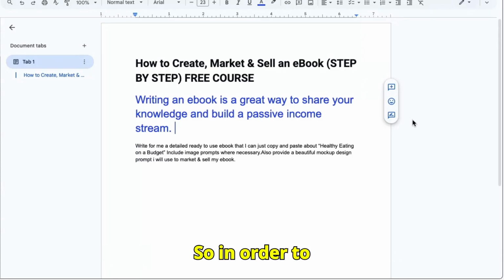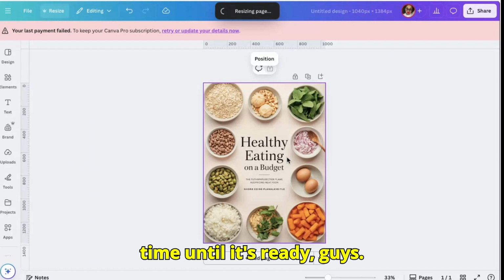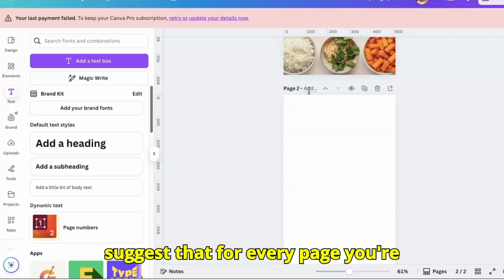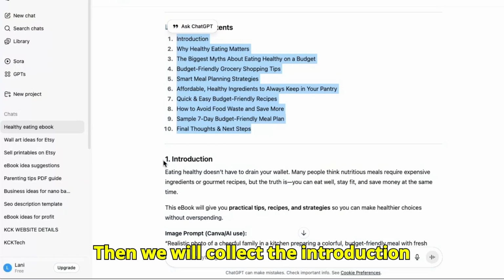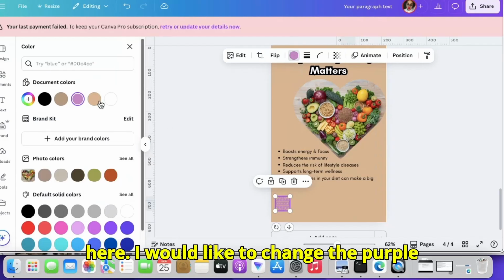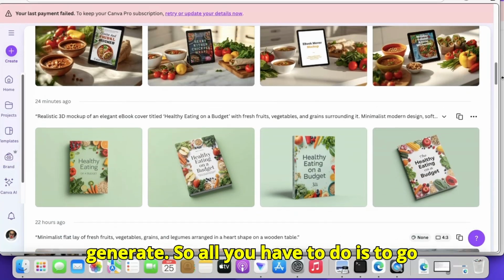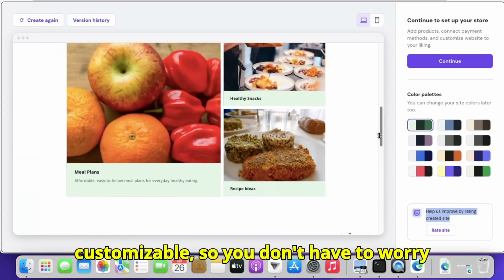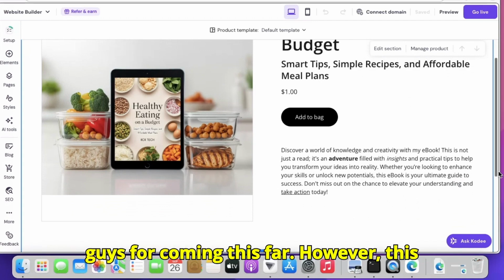How to Sell eBooks Online with AI in 2026 (Full Step-By-Step Tutorial)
How I Made My First E-Book and Sold It Fast!
Easy Steps to Create and Sell Your Own E-Book
How to Create, Market & Sell an eBook (STEP BY STEP) FREE COURSE
💡 Want to learn how to create and sell eBooks step by step? In this FREE COURSE, I’ll show you everything you need to start your ebook business, build an online store, and make passive income with digital products.

🧠 What You’ll Learn:

00:00 – Introduction
01:10 – How to choose your eBook topic
03:25 – The eBook creation tutorial (using Canva)
07:40 – Promotion & marketing tips and tricks
12:15 – How to create a website/online store to sell your eBook & get paid

This is a complete beginner’s guide to selling ebooks online. You’ll learn how to design your eBook in Canva, publish it, and market it the right way to generate sales on autopilot.